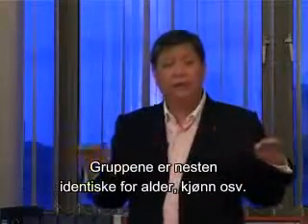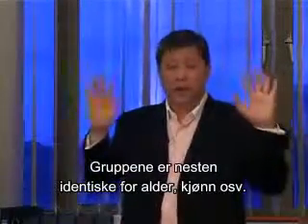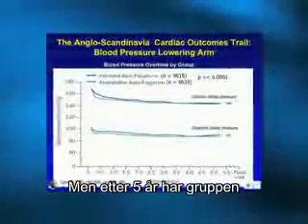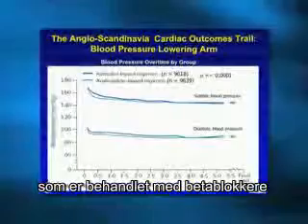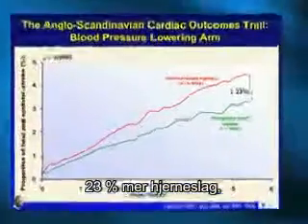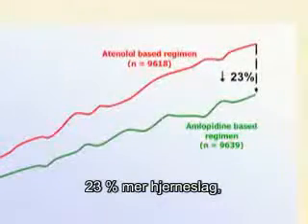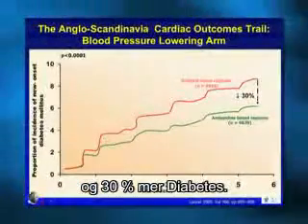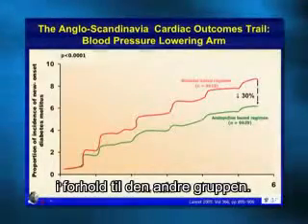Hvordan fungerer B Pro målinger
Den følgende videoen viser hvordan BPRO fungerer, og hvor viktig den er med hensyn til forebygging mot hjerte- og karsykdom.